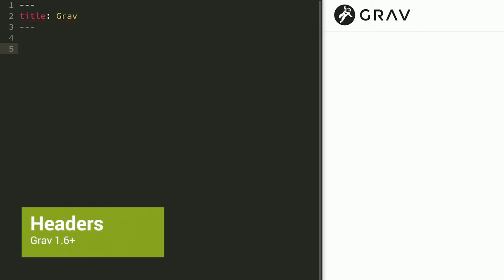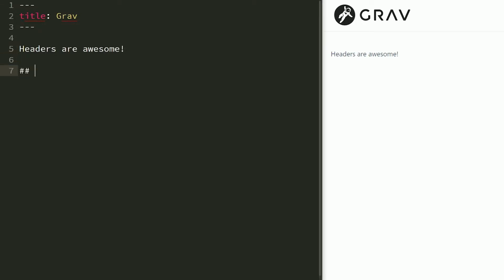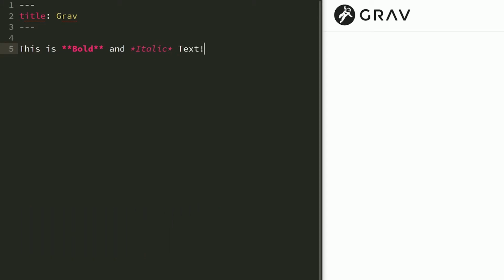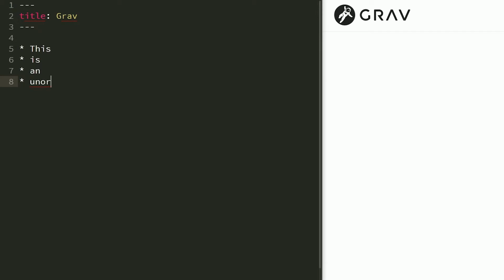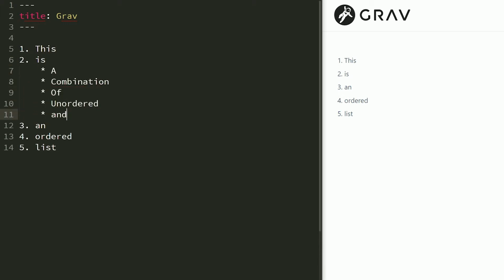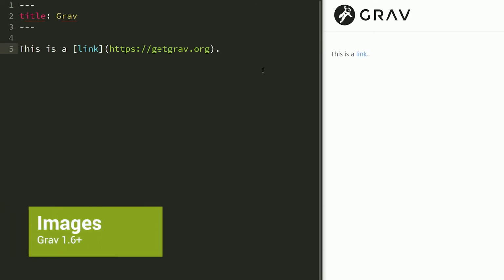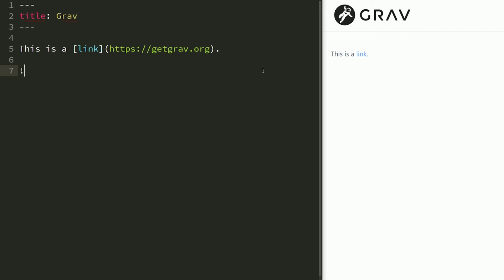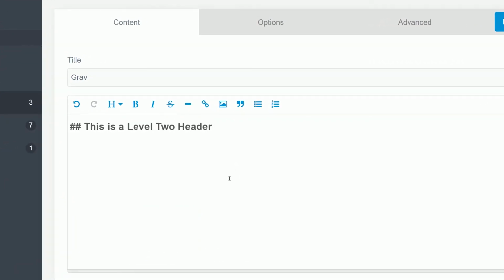How to use Markdown: Intro to Grav CMS Video Series